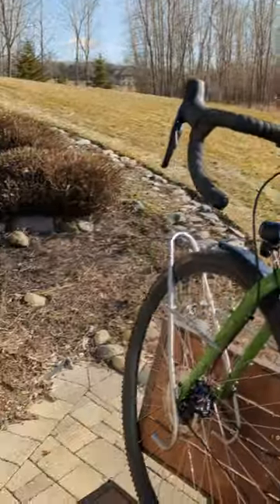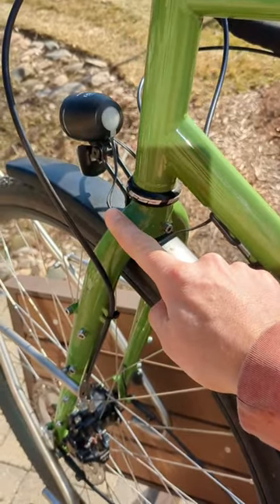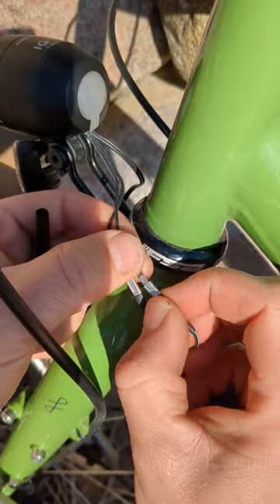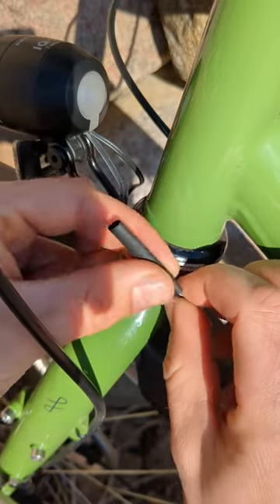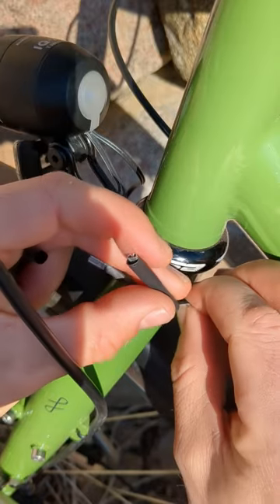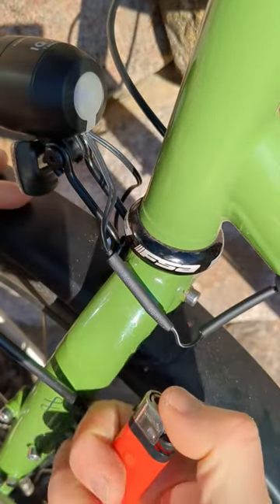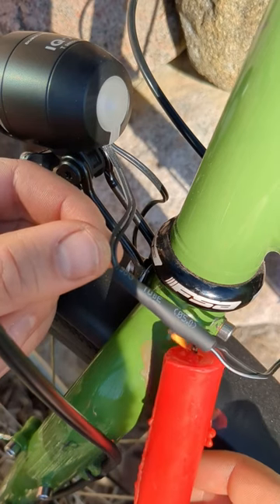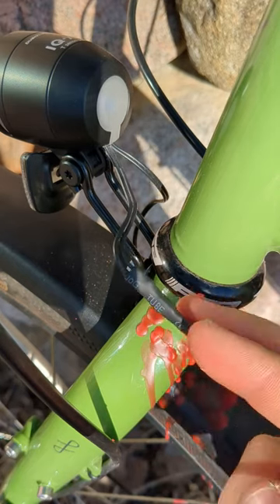Heat shrink tubing to neaten up the dynamo wiring on your bicycle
A neat way to protect your dynamo wiring on your bicycle.